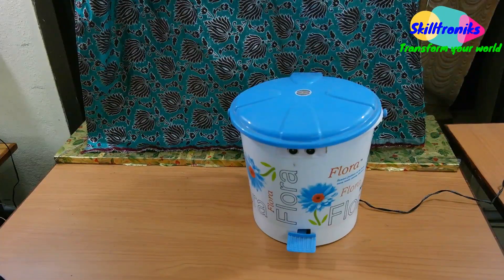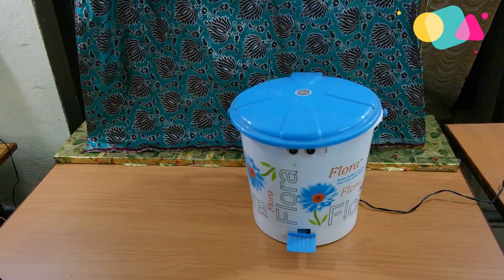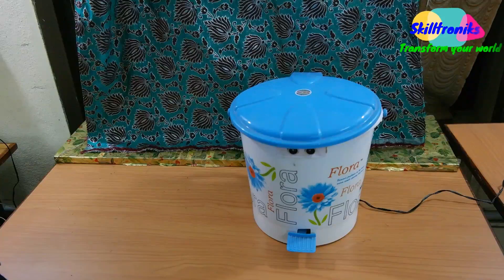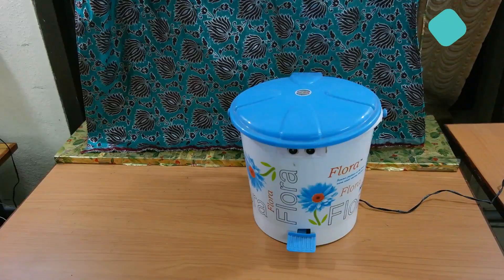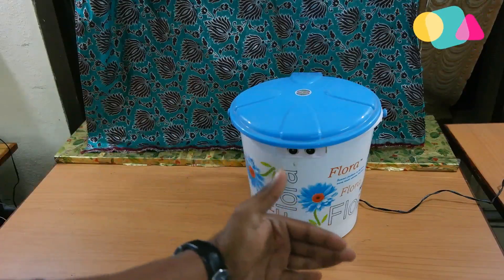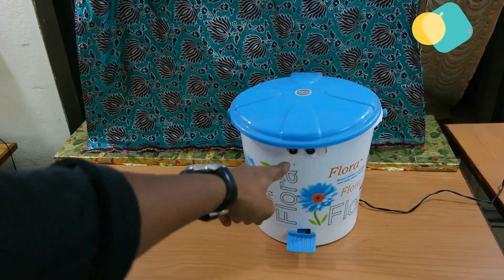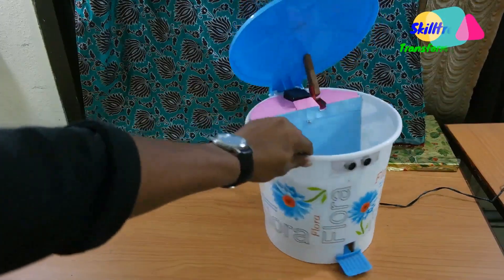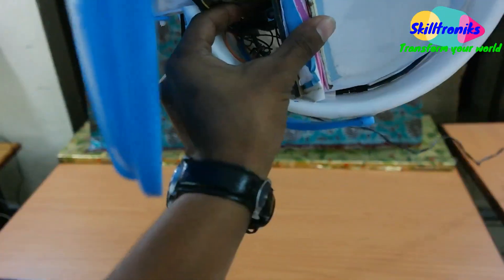Arduino Based Automatic Dustbin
This project consists of an ultrasonic sensor that reads the moments of user infront of it and activates a motor that lifts the door up to collect waste from the user.